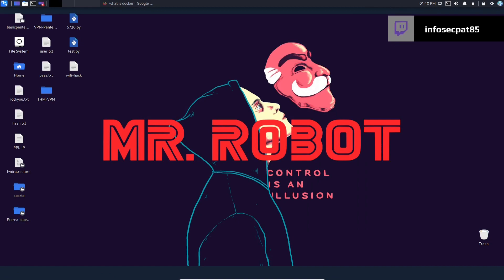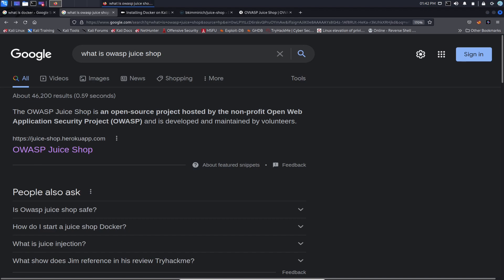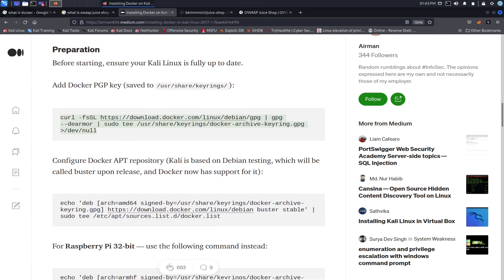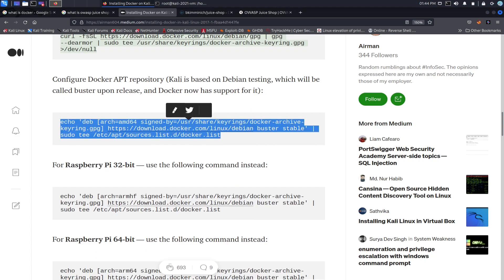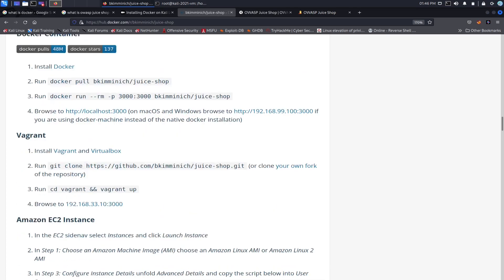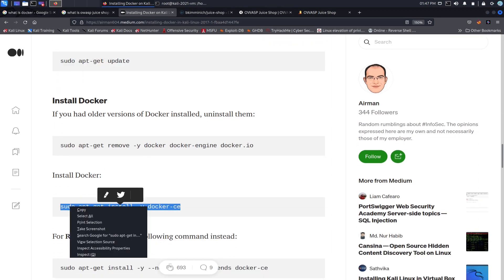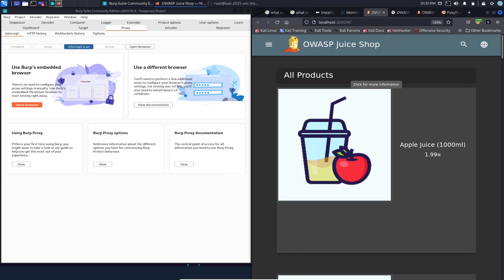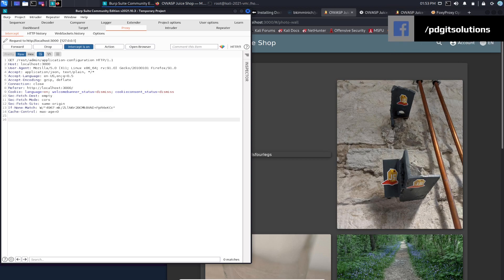How to Install Docker and OWASP Juice Shop in Kali Linux | OWASP Juice Shop Setup | InfoSec Pat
How to Install OWASP Juice Shop in Kali Linux | OWASP Juice Shop Setup | InfoSec Pat